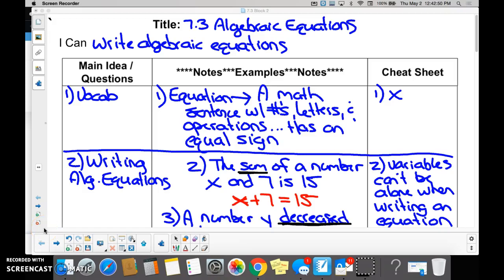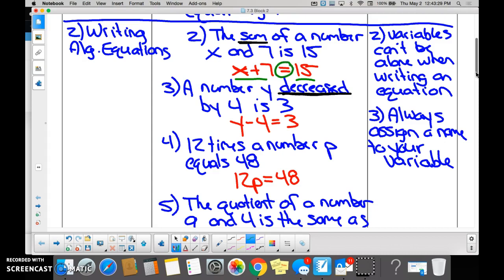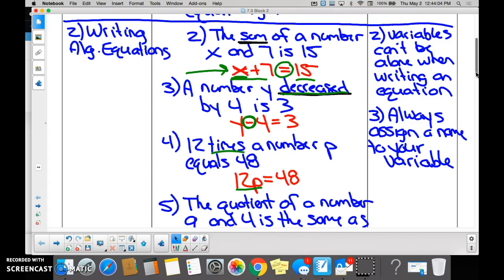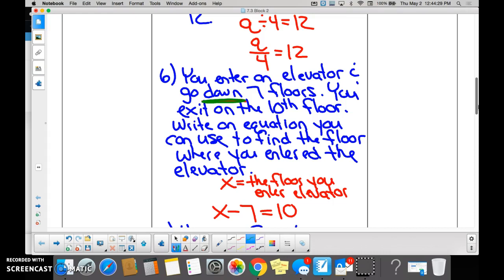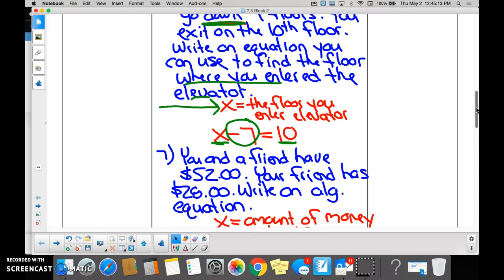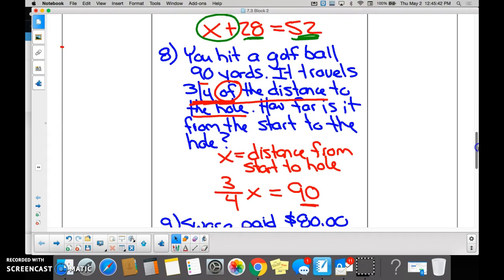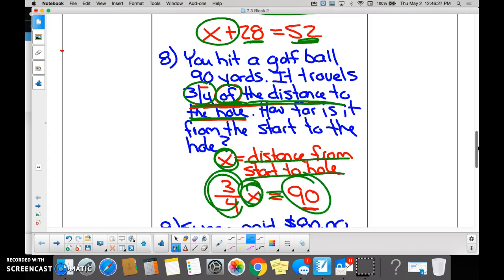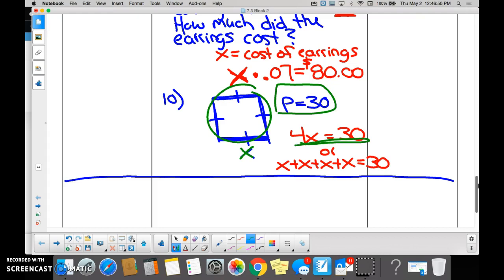7.3 Algebraic Equations